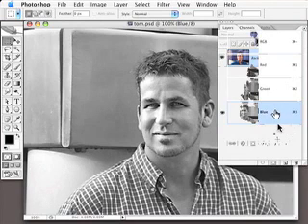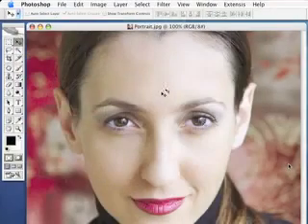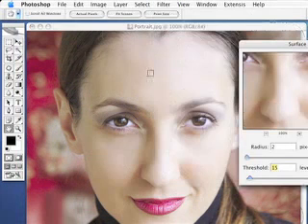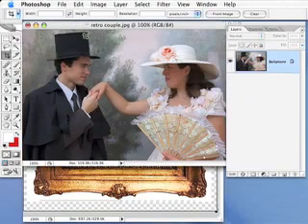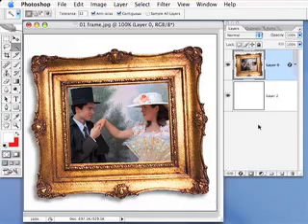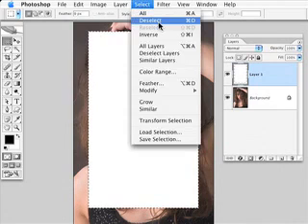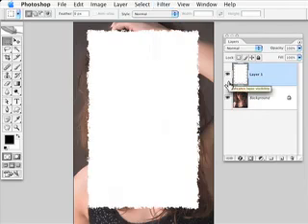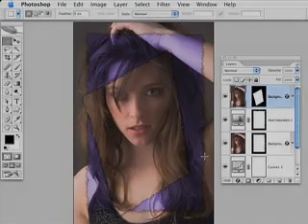Photoshop Tutorial - Using Channels